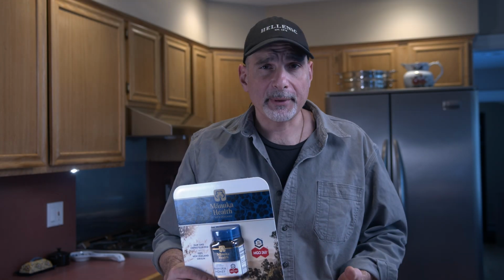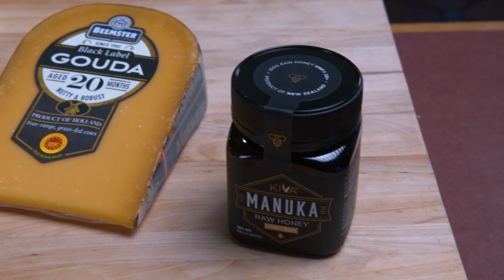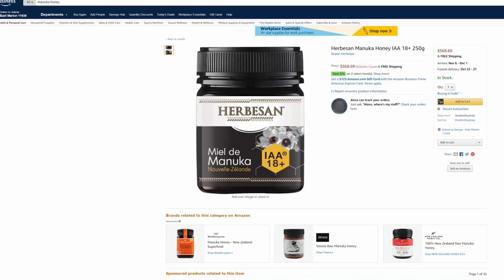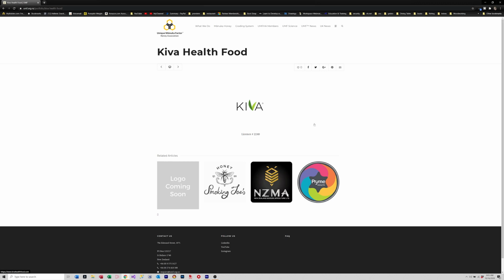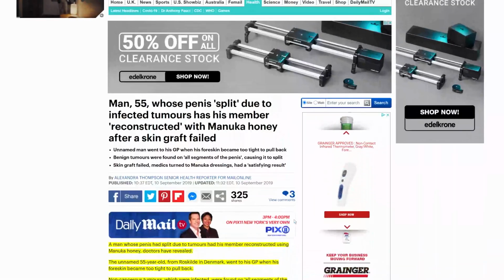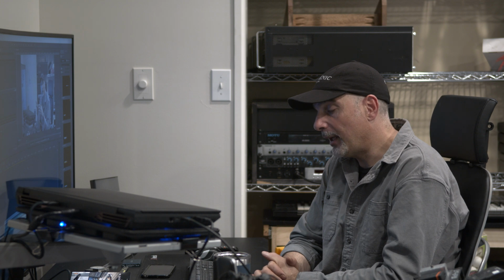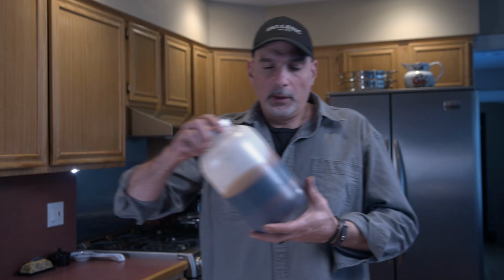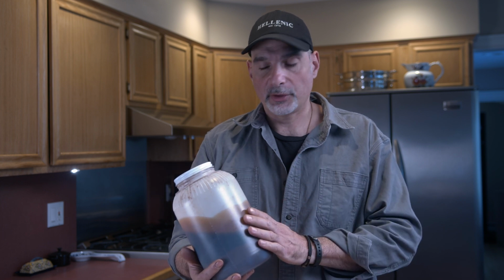$300 For Honey ?? Is Costco Manuka Honey Worth It?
What is Manuka Honey? Would you spend $300 for honey? Is Costco Manuka Honey worth it for a lot less? Does Manuka Honey have healing properties? Does Manuka Honey taste good? Is Manuja Honey Better than raw honey? These are the questions I will answer in this video!

Welcome! My name is George Giannaris and I own the Hellenic Snack Bar & Restaurant. I am a chef of 35 years and grew up in my family owned restaurant. I am here to show you how to save money, eat healthy and cook like a pro!

0:00 Intro
0:57 Why is Manuka Honey so expensive?
1:27 How is Manuka Honey Graded and what is UMF?
3:45 Should you cook with Manuka Honey?

► My Restaurant: ◄
The Hellenic Snack Bar & Restaurant

► My Books: ◄
Ferry Tales
Ferry Tales II: When Hellenic Freezes Over

► Great Stuff In This Video And Where To Buy Them ◄
Manuka Honey
Japanese Chef Knife
Dexter Russell Chef Knife
Bamboo XL Cutting Board
Himalayan Sea Salt
Stainless Mixing Bowl
Cooking torch